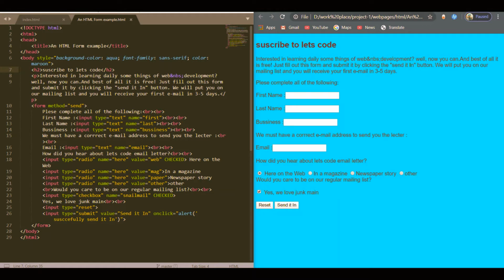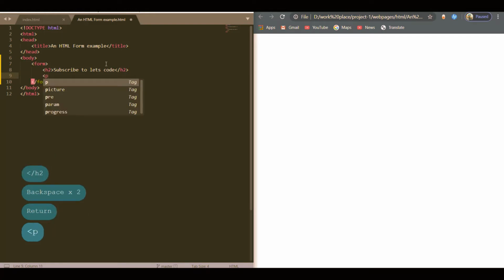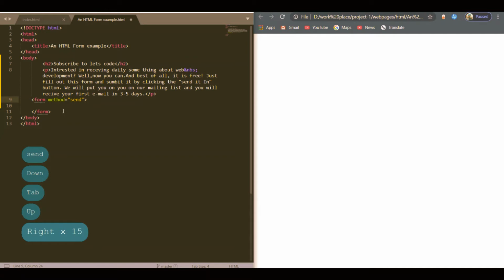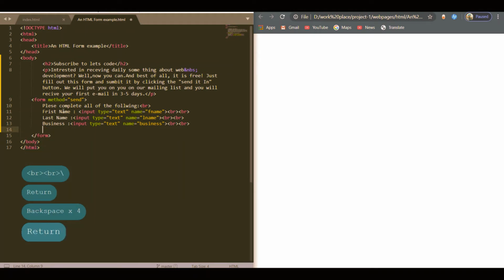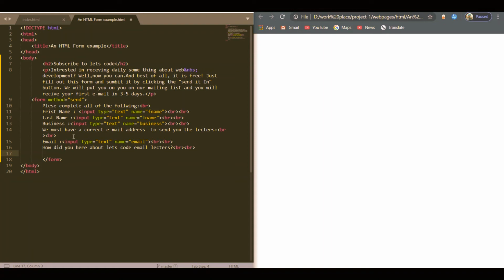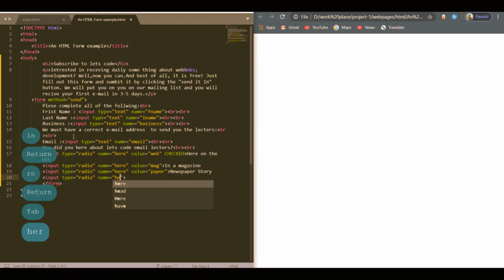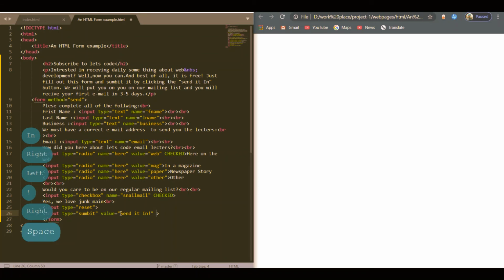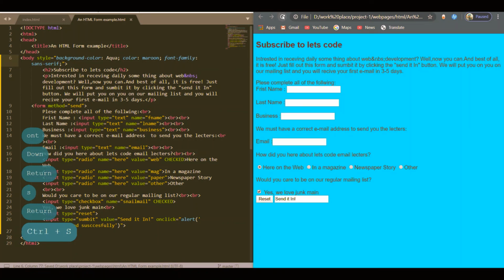Task-1 Building Form in HTML5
Hey guys in this video we are going to learn and see practically about how to make Form in HTML5.